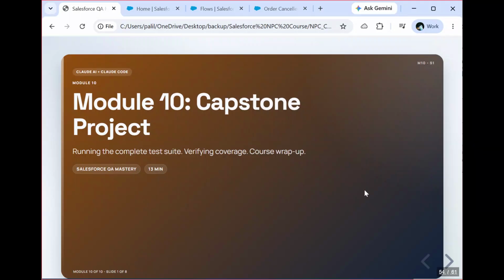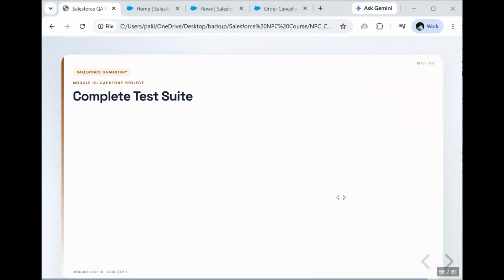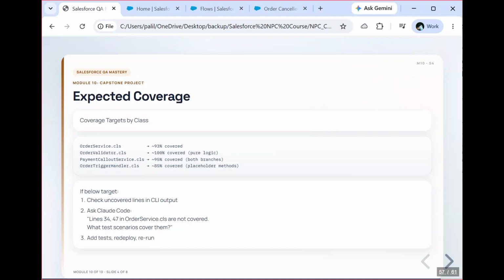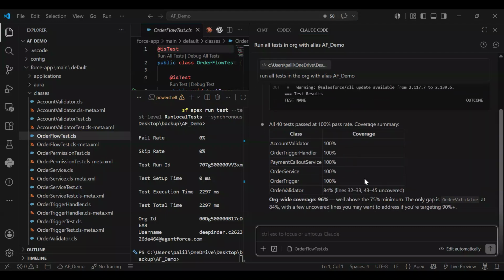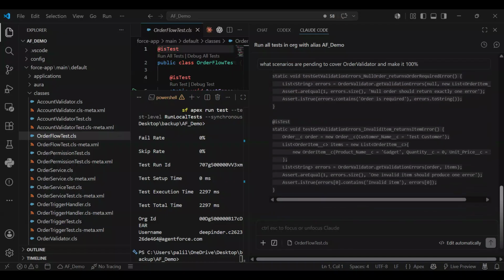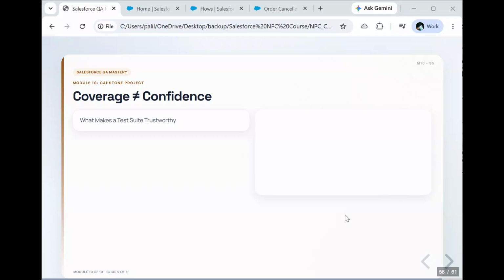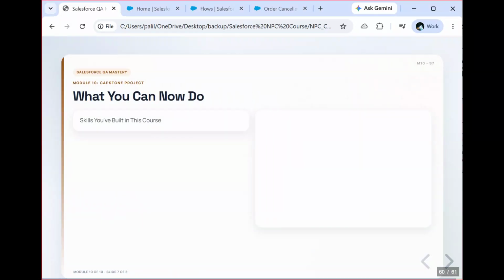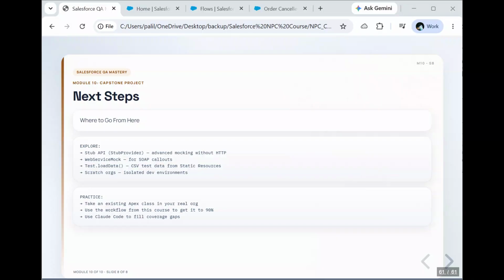Salesforce QA Mastery with Claude AI & Claude Code - Lesson 10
Congratulations on reaching the final module of the Salesforce QA Mastery course! In Module 10: Capstone Project, we bring everything together by running your complete test suite, verifying code coverage, and wrapping up your end-to-end testing workflow.
This module serves as the perfect conclusion, helping you apply the best practices you've learned to a real-world Salesforce project. We recap the entire journey—from setting up your development environment to leveraging Claude AI for test strategy and using the Salesforce CLI for scalable test automation.
What You’ll Accomplish in This Module:
Full Suite Execution: Running your entire test suite to ensure system-wide stability.
Coverage Verification: Analyzing coverage reports to maintain a 90%+ target across production classes.
Trustworthy Testing: Shifting from mere "coverage" to "confidence" with strong assertions and comprehensive test scenarios.
Mastering the AI Workflow: A final breakdown of the repeatable AI-driven testing workflow you can use daily.
Key Course Takeaways:
How to write Apex unit tests from scratch using the Test Data Factory pattern.
Advanced techniques for mocking HTTP callouts and testing different user permissions.
Best practices for integrating Claude AI and Salesforce CLI to optimize your development lifecycle.
Ready for what's next? We outline the roadmap for your future growth in Salesforce testing, including exploring advanced stubbing, mock services for SOAP, and isolated development environments.
Continue your journey:
Keep your resources updated at developer.salesforce.com.
Build the habit of testing, not just finishing the course!